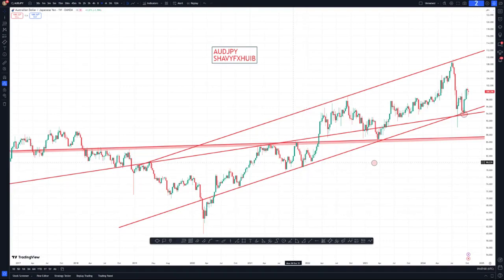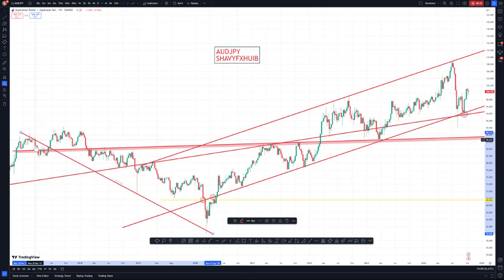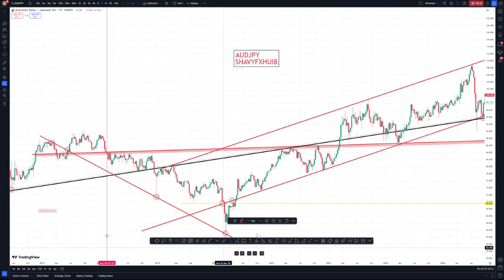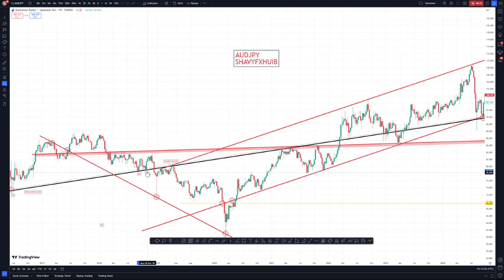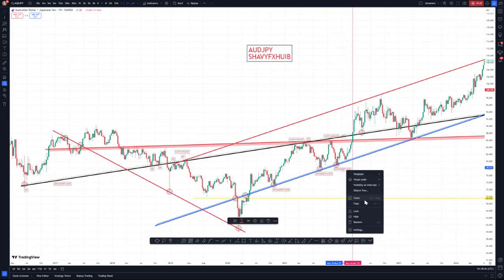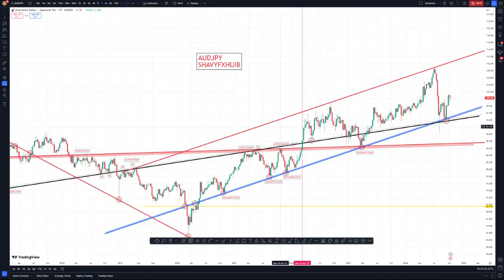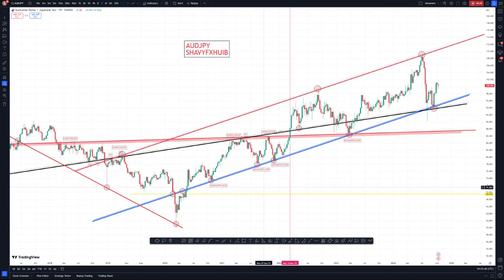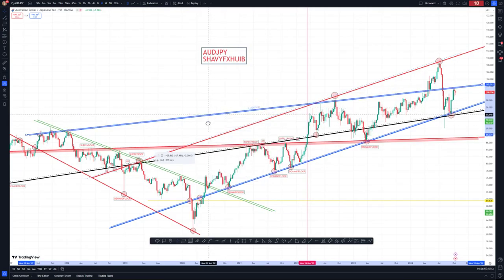AUDJPY SHAVYFXHUB WAY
AUDJPY approaching a supply roof and the break and retest applied, the weekly timeframe shows  bullish structure  and a clean of the supply  roof will officially return AUDJPY  to demand floor, otherwise it will resume selling as a mark of rejection from supply roof.
so patience is key at the moment.